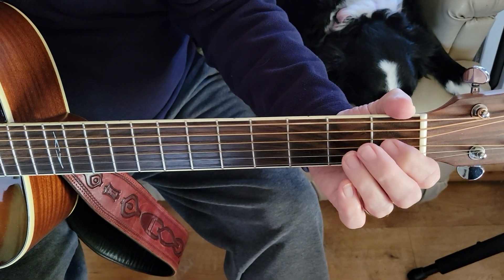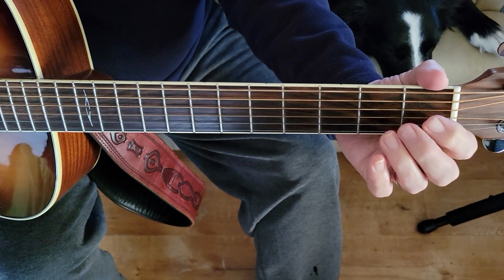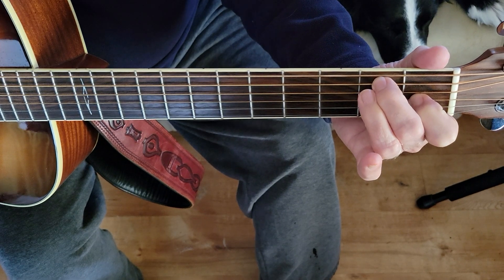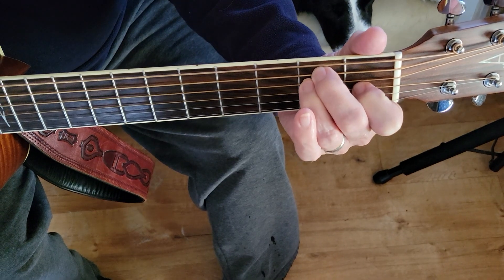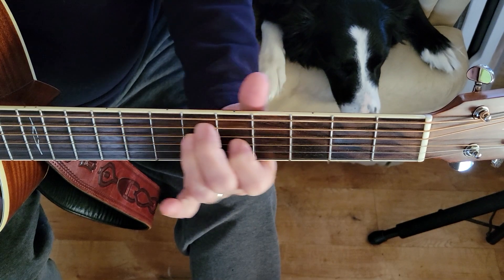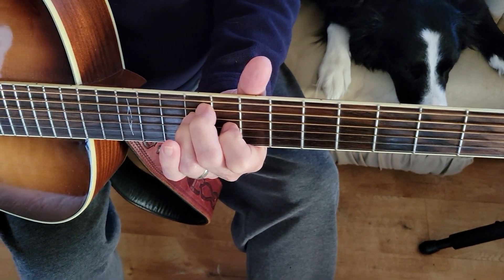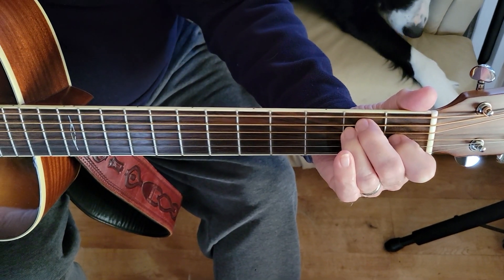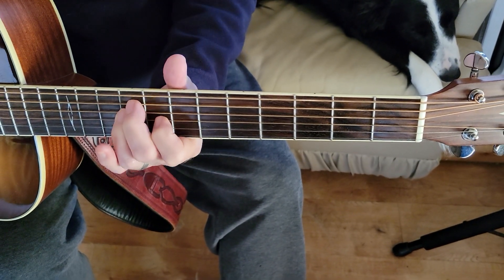February 21, 2024